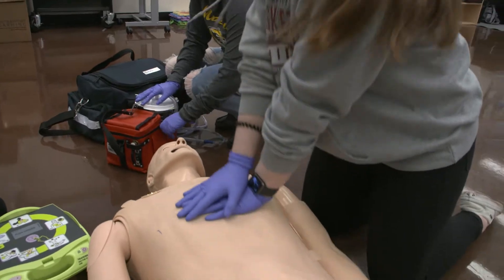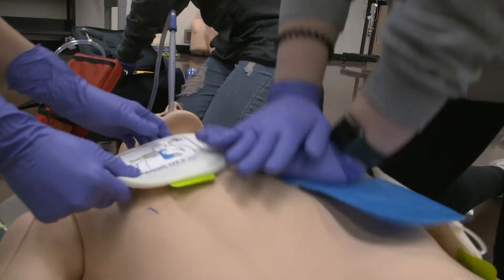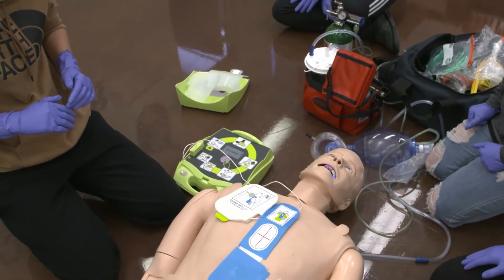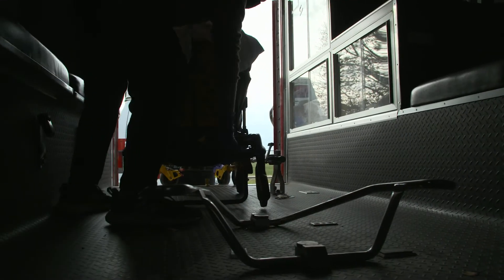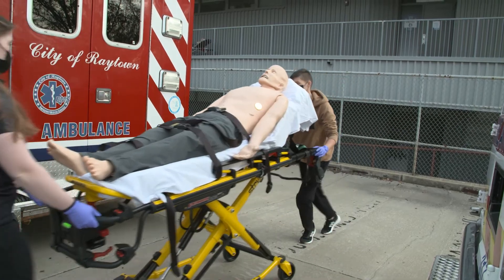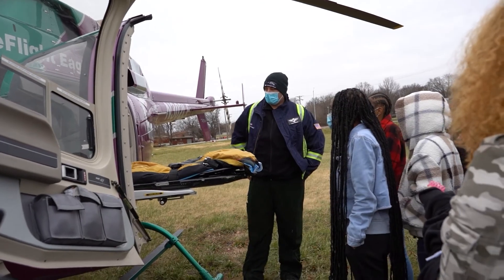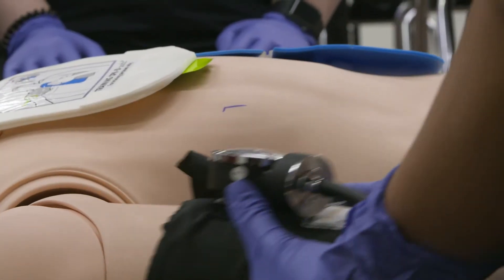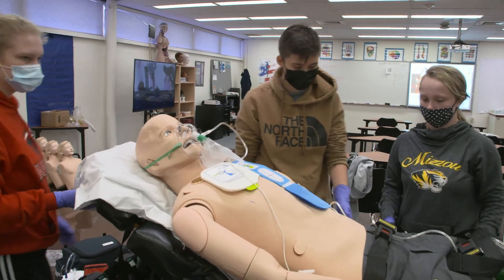Emergency Medical Technician